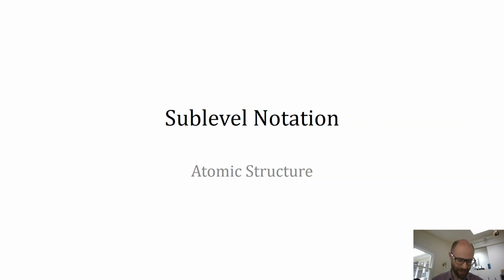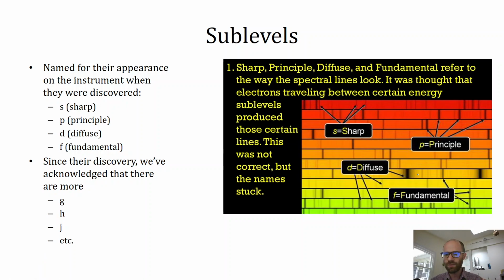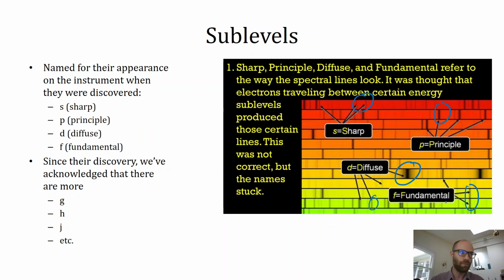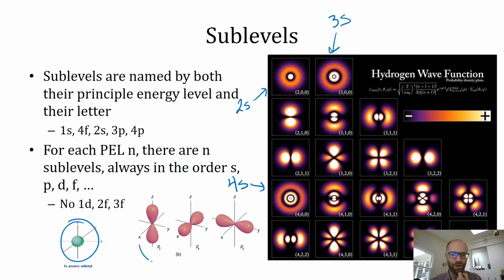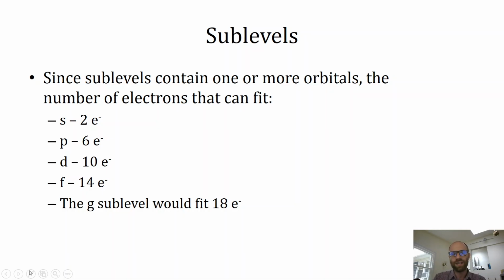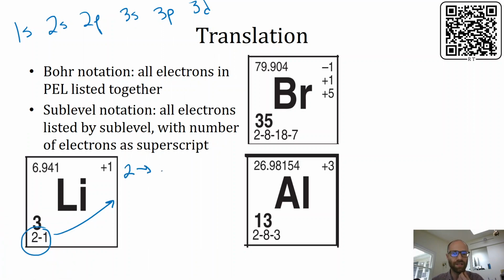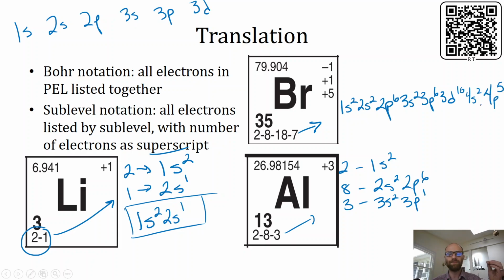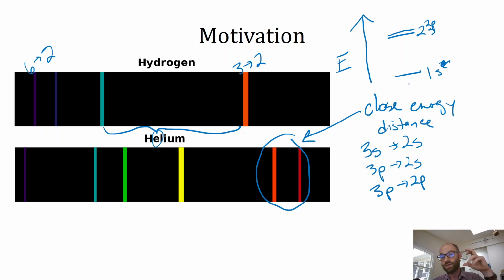H Chemistry 02.09 - Sublevel Notation